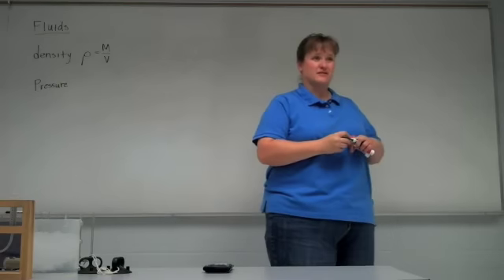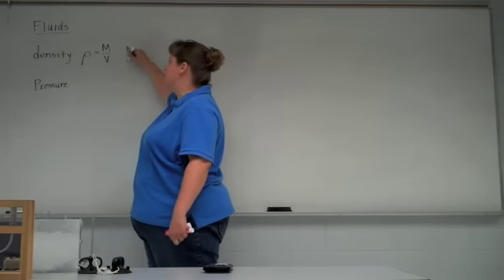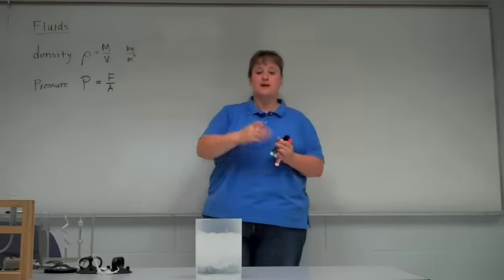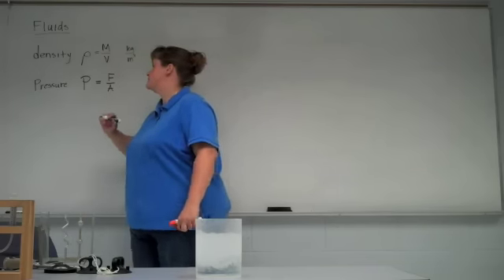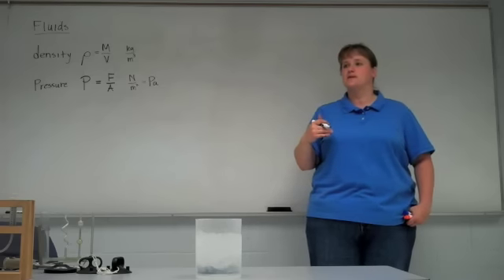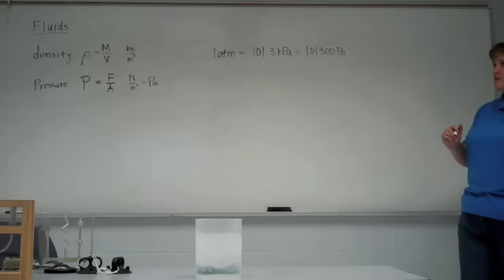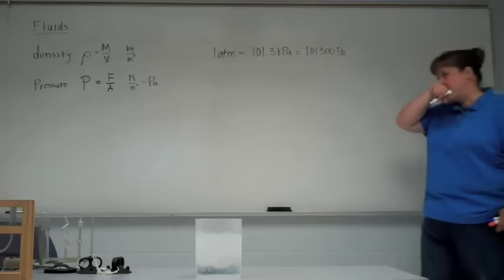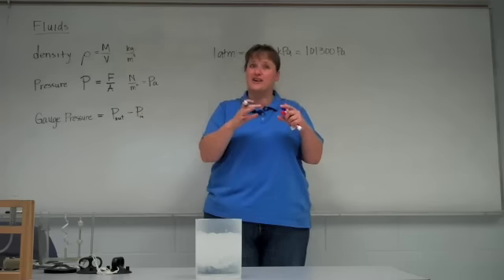Intro to Fluids Part 1